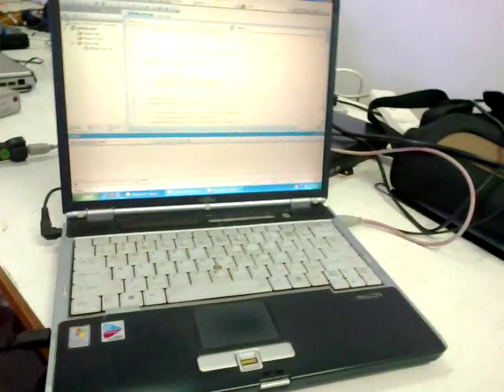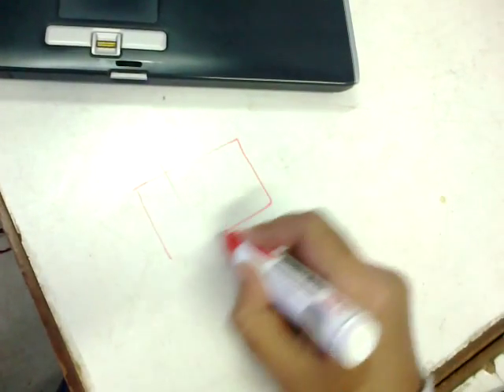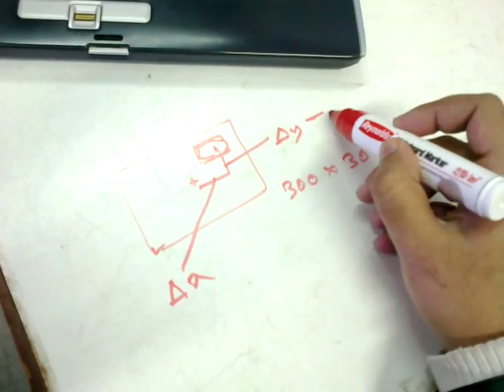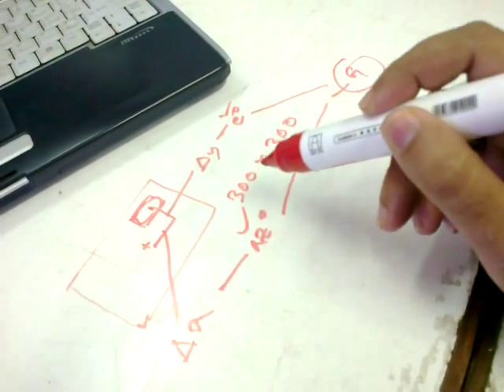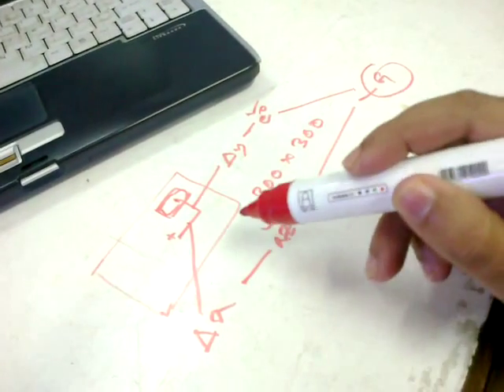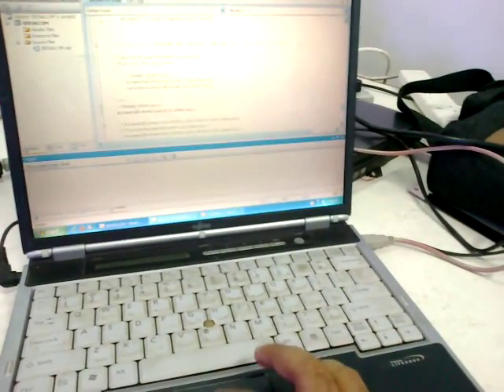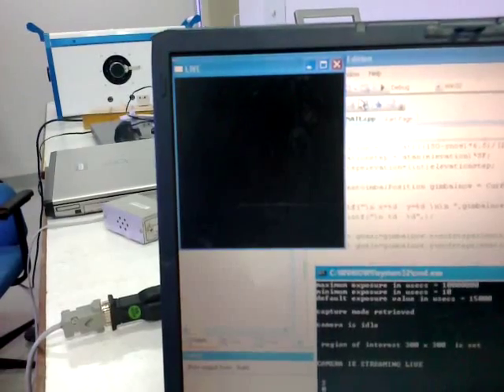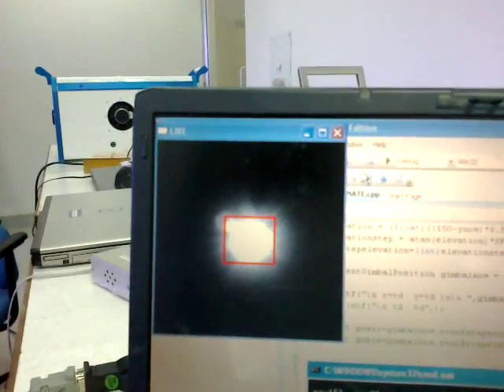Bright Object Tracker Using OpenCV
THIS IS A SIMPLE BRIGHT LIGHT SOURCE TRACKER DESIGNED WITH THE HELP OF A MACHINE VISION CAMERA,GIMBAL AND A LAPTOP.THE CODE IS WRITTEN IN C/C++ USING OPENCV FUNCTIONS.